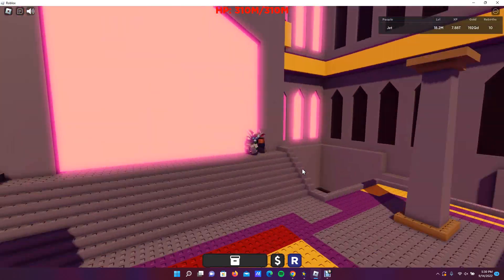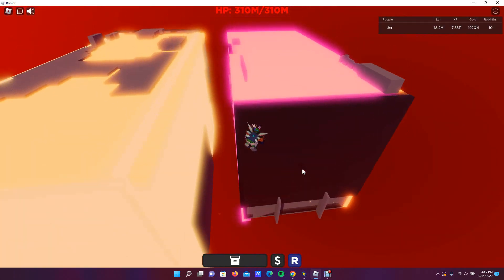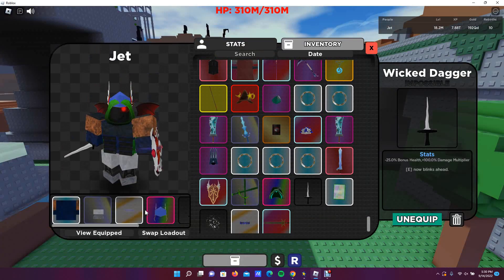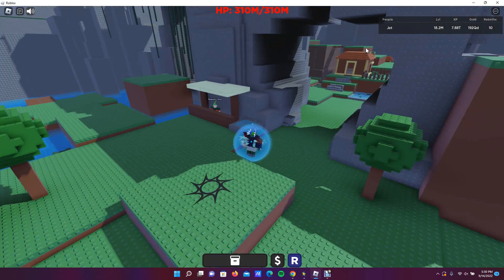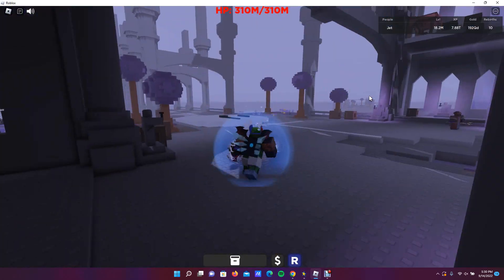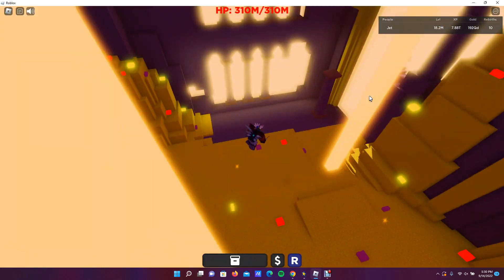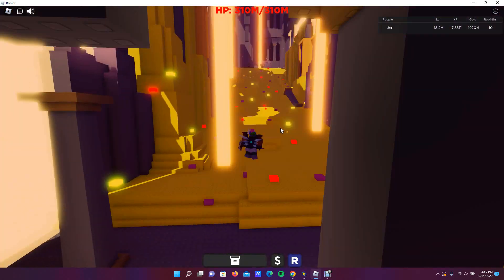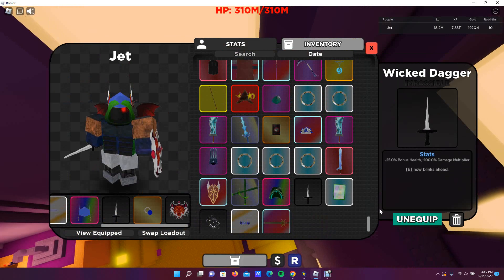HOW TO GLITCH INTO THE ADMIN CUBIT ROOM (ACTUALLY WORKS) in Shadovis RPG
Hey guys today in this video im going to be showing you how to glitch into this area and it surprisingly worked so I hope you guys enjoy!